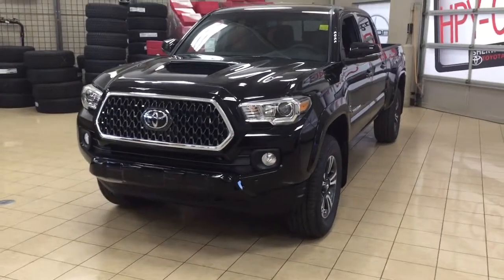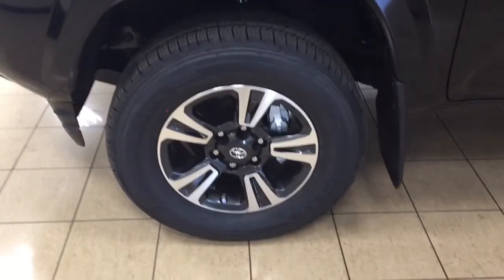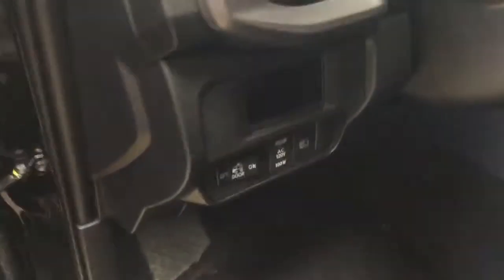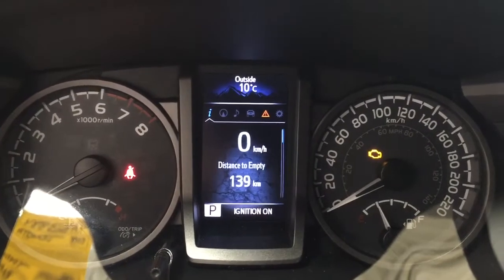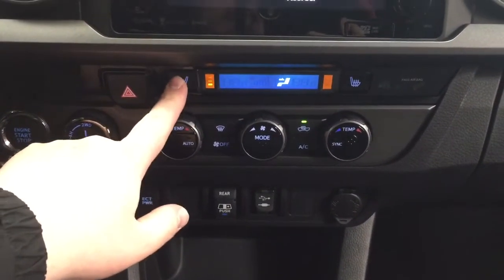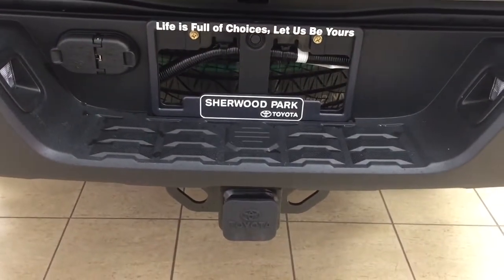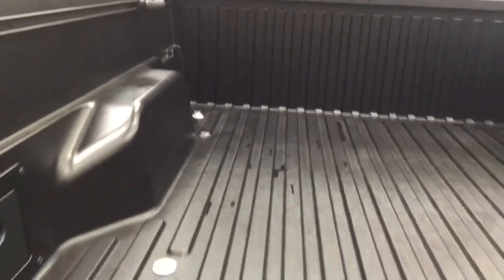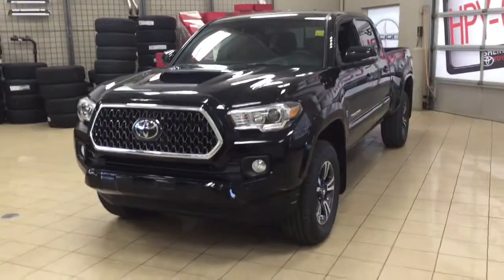2018 Toyota Tacoma TRD Sport Review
This is a 2018 Toyota Tacoma with 6-Speed A/T transmission Black[0218,Midnight Black Metallic] color and Dark Grey interior color.  This video is recorded and uploaded by cDemo Mobile Inspector